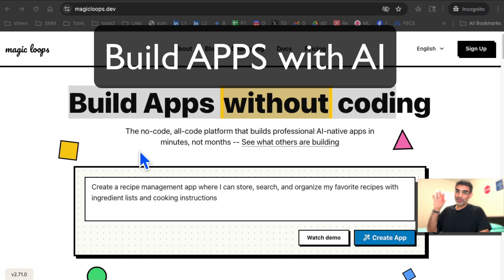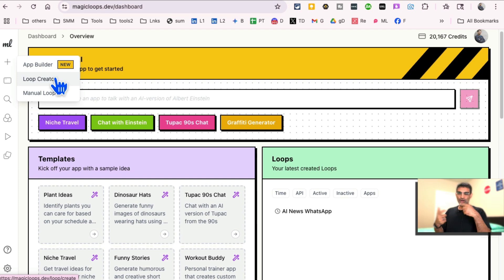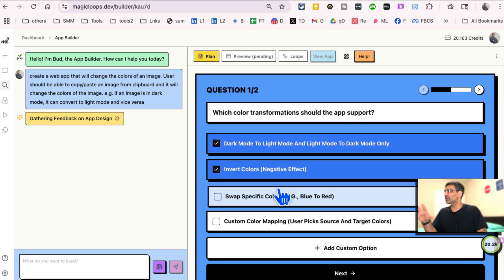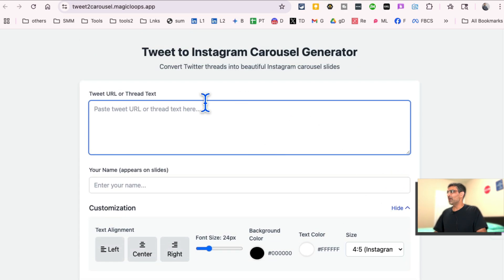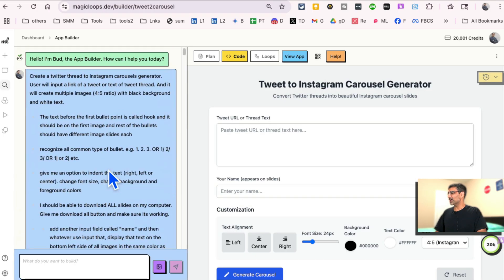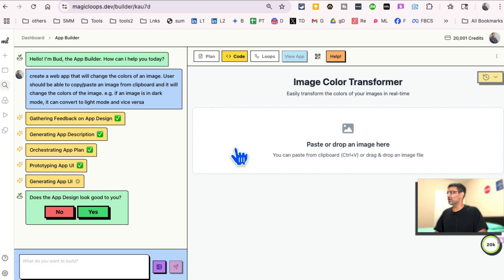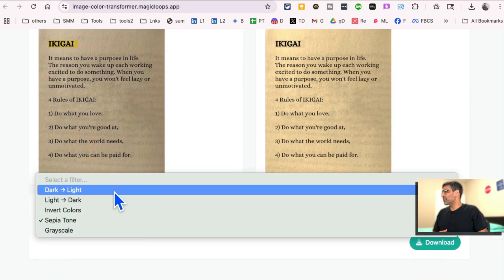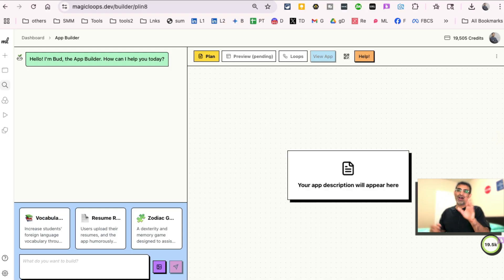How To Build Web Apps With AI (Magicloops Vibe Coding)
10 Boring Tasks I Outsource To AI: 👇

1. Making videos for Facebook ads
2. Make AI influencers for your brand
3. Optimizing YouTube videos for virality
4. Making videos without showing your face
5. Convert 1 long video in 20+ viral shorts
6. Sending Instagram DMs automatically
7. Making video stories for YouTube
8. Designing Instagram carousels & presentations
9. Creating Social media post graphics & videos